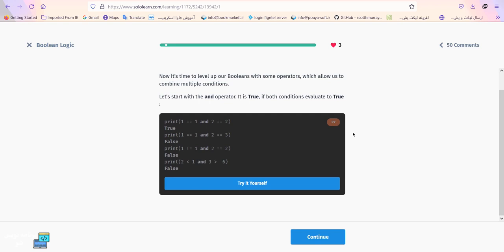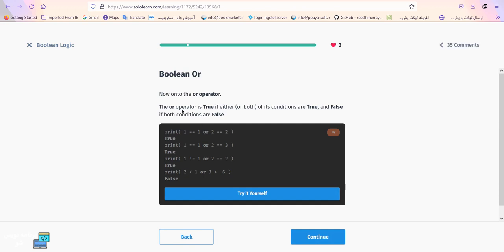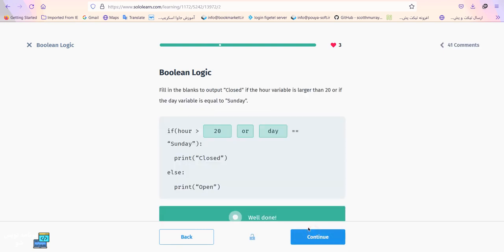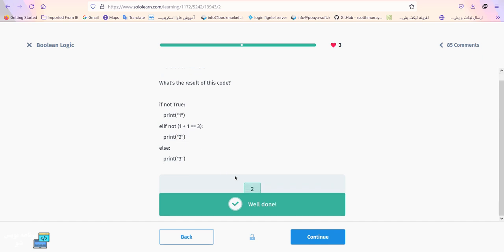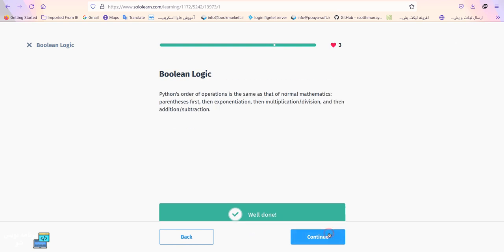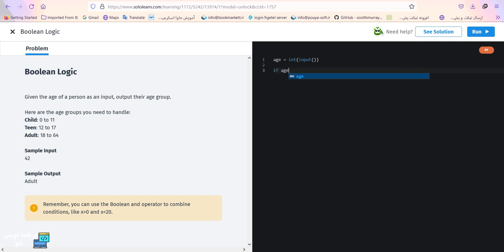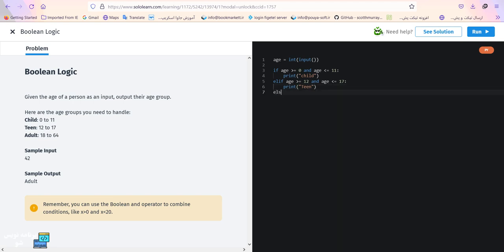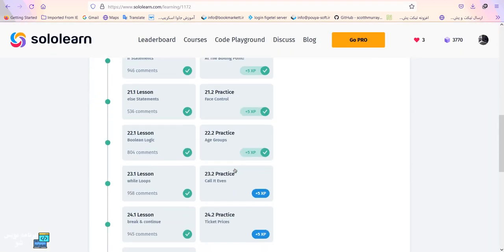19 - season 4 - Boolean Logic - learning pythonَ for beginner with sololearn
19 -  season 4 - Boolean Logic
learning

like video please comment your Opinion#free_python_course#learn_python